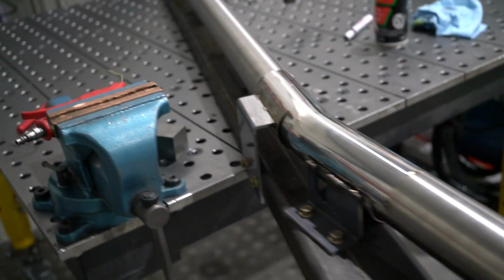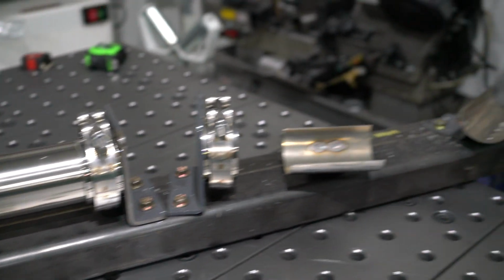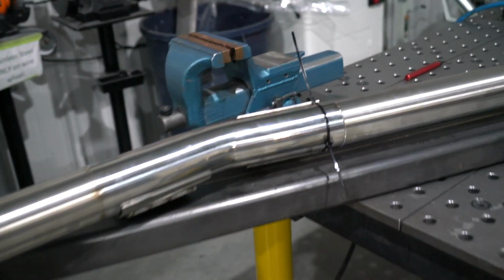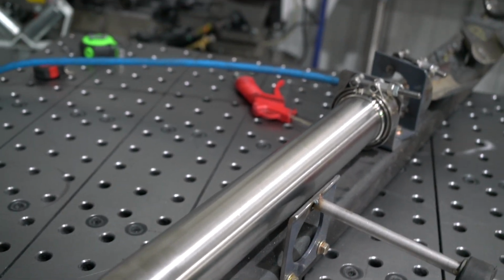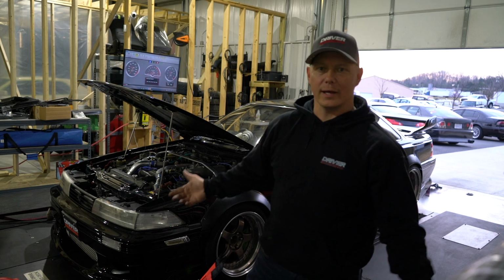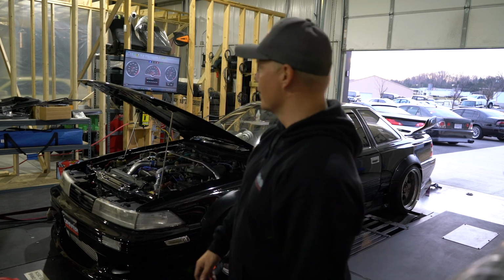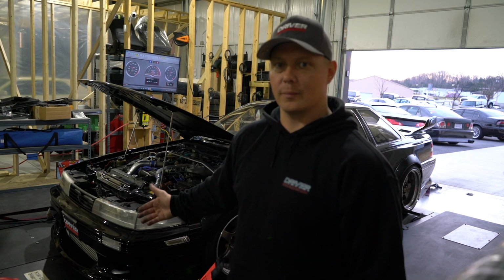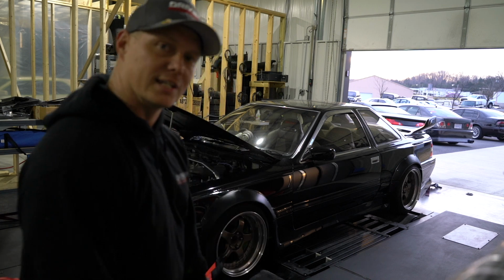Adventures in Fabland!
Josh and Devin take over the vlog In fabland!